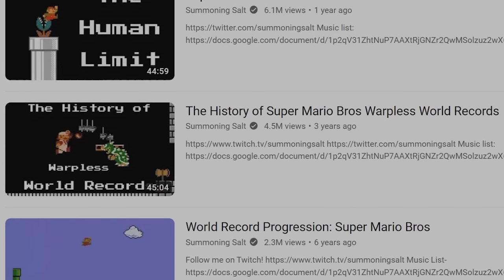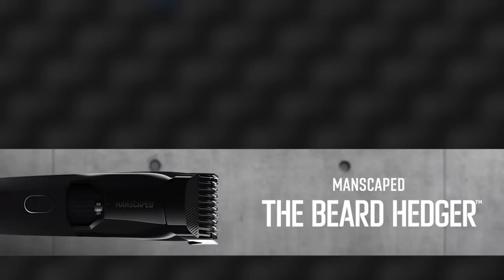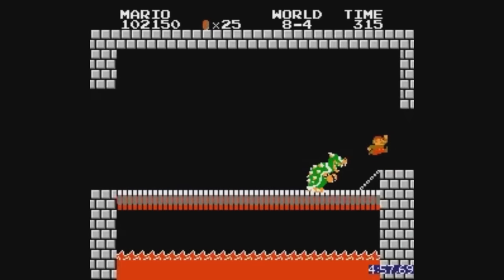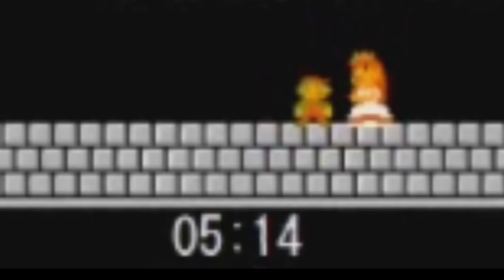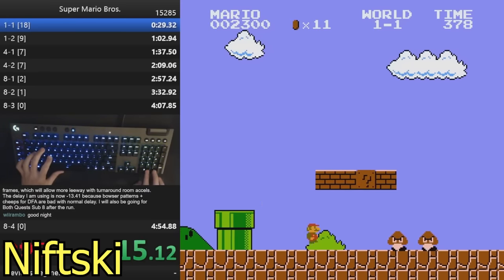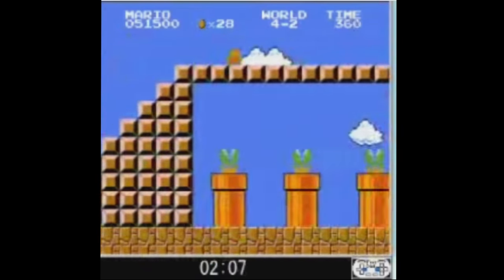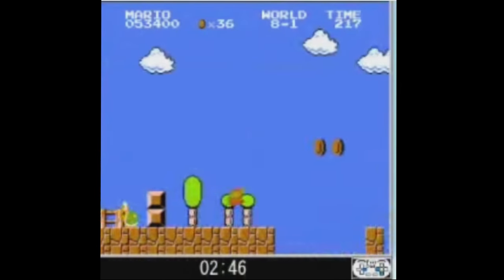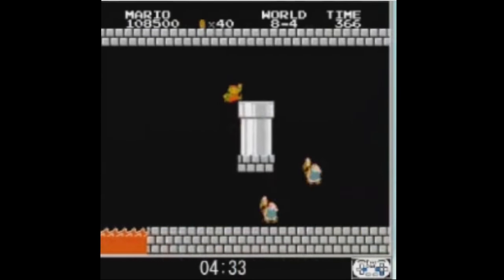Mario Speedrunning History... is WRONG??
- Dan Salvato
- David Dean the human Juggernaut
- Eric Enniawl
- Kristy Smith
- Lance Bedasie
- litelbrown
- MK Wilson
- Paul Ryan
- Schlimtor
- Spear
- Steve Hartkopf
- uglywannabe
- Venicslav Atanasov
- Volts